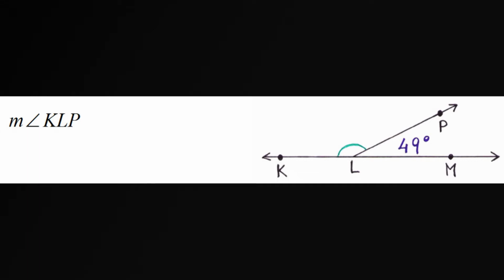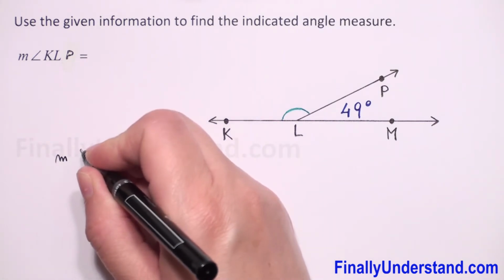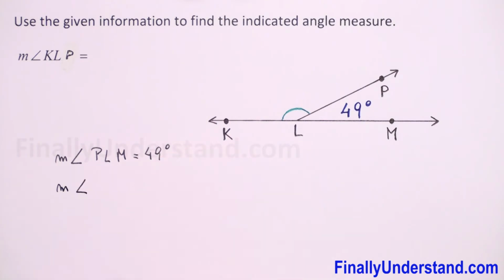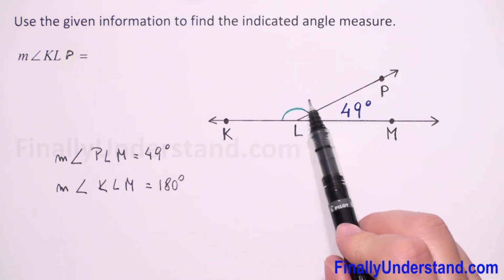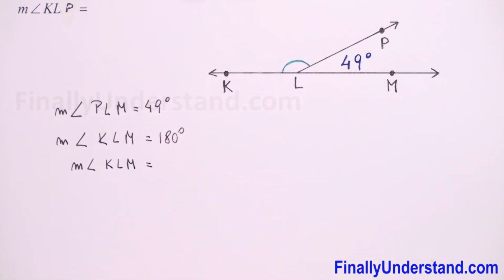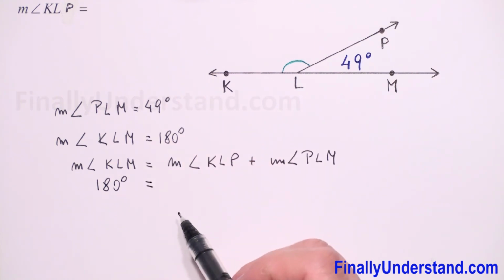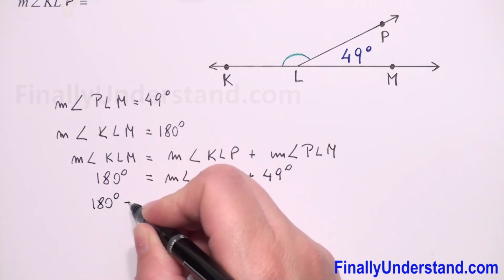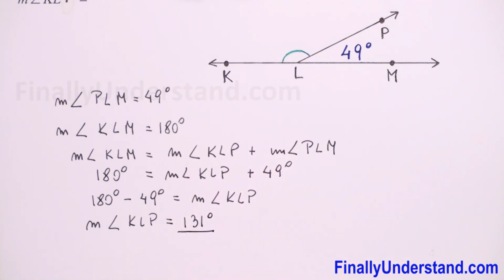How to Find the Indicated Angle Measure Using Given Information 44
In this video, you’ll learn how to use the given information to find the indicated angle measure. We walk through common geometry relationships and show how to solve for unknown values using equations. Perfect for students practicing geometry homework, reviewing for tests, or learning angle relationships step-by-step.

God bless!